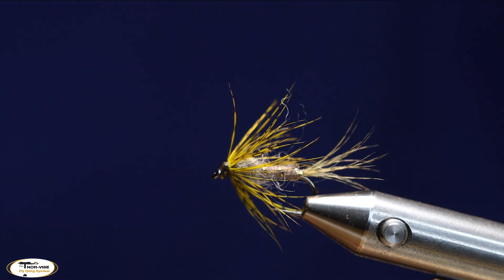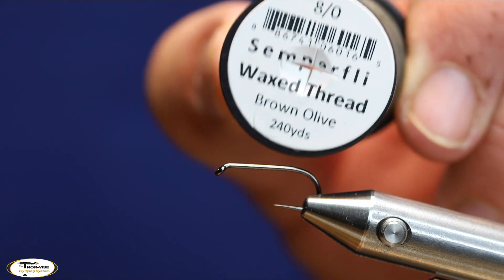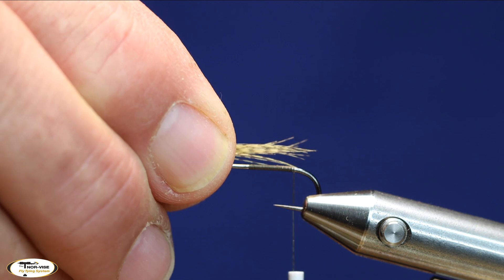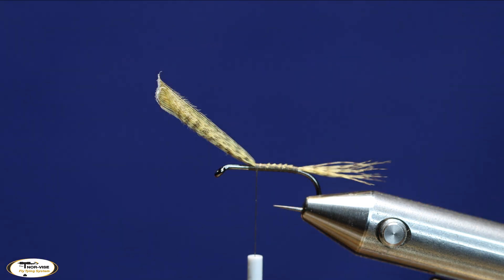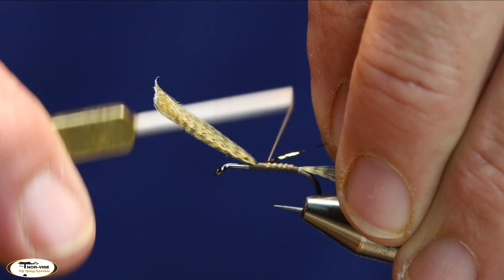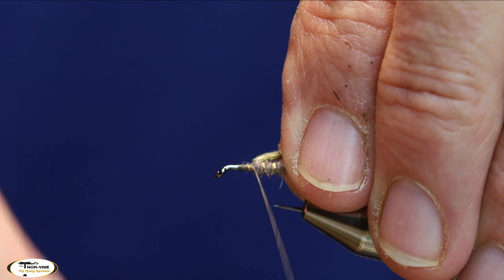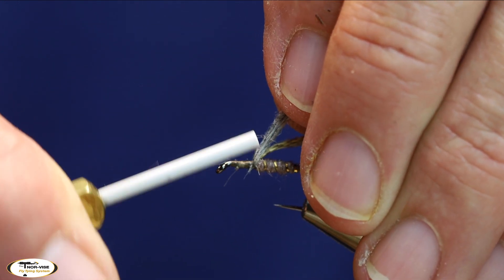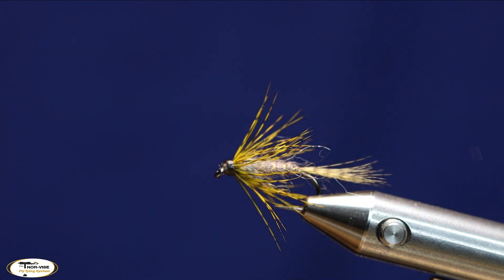All Purpose Emerger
The AP Emerger also known as the All Purpose Emerger was developed by Denny Rickards, of Fort Klamath, Oregon. The A.P. Emerger is a generic pattern that represents emerging mayflies or damselflies depend streams with emerging caddis and other mayflies. He developed this pattern in the early 1990's and tied it on a 2x long nymph hook like the ML054, but we prefer to tie it on the ML053 in sizes 10-16.  The shorter hook length is extremely effective for callibaetis imitations and provides added strength for those large trout. You can make a limitless amount of variations of this fly by changing colors, and substituting different materials.

Hook: ML053 Sz10
Thread: Semperfli Classic Waxed 8/0 Brown Olive
Tail/Wing Case: Mallard Flank
Rib: Semperfli Flat Tinsel Black Gold
Body: Semperfli Kapok Dubbing Adams Grey
Thorax: Semperfli Dirty Bug Yarn Caddis Grey
Hackle: Partridge